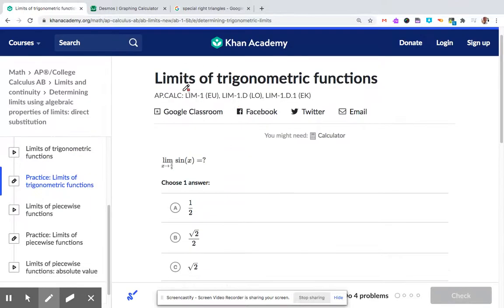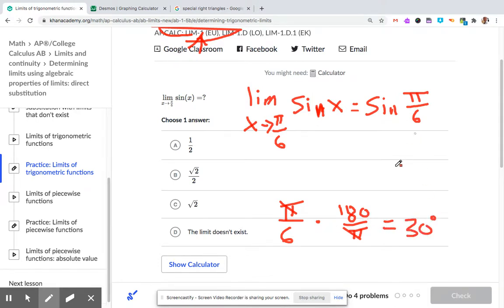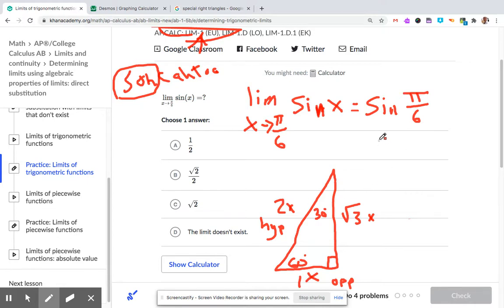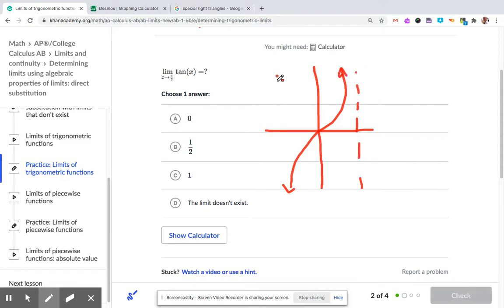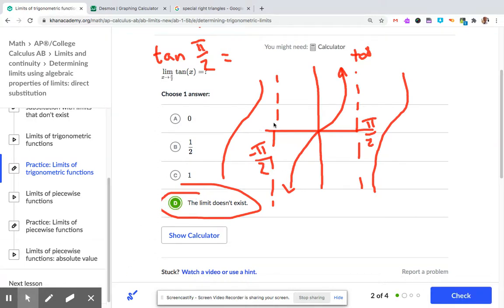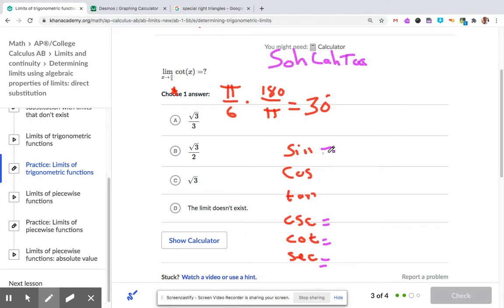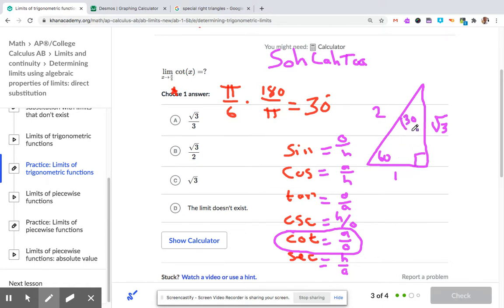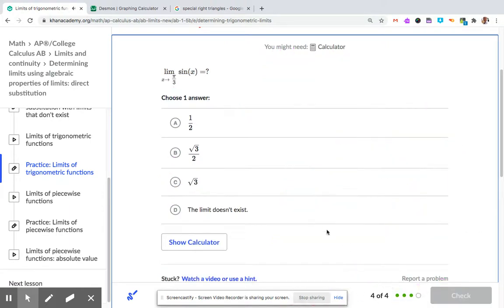L44c PreCalH Limits of trigonometric functions